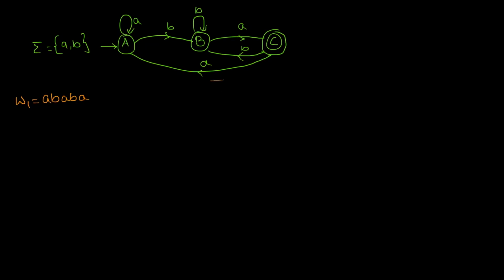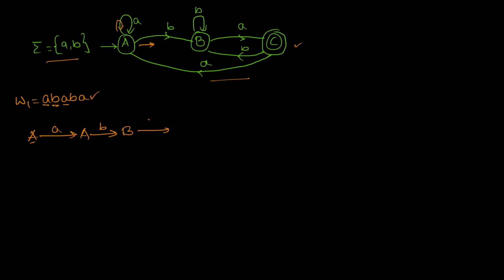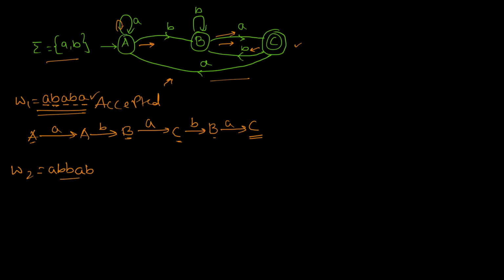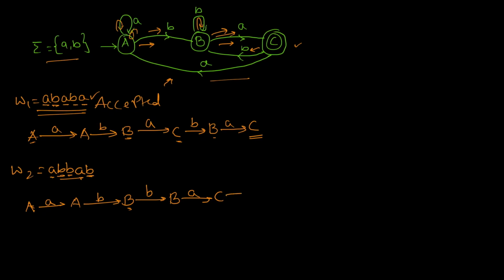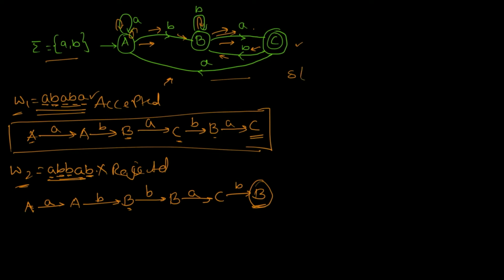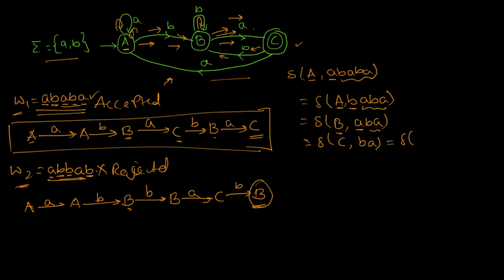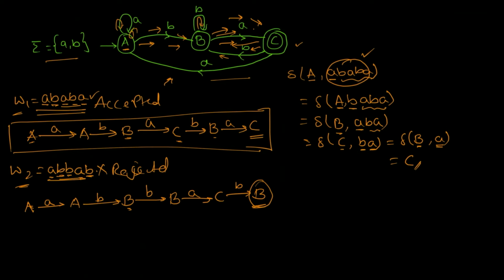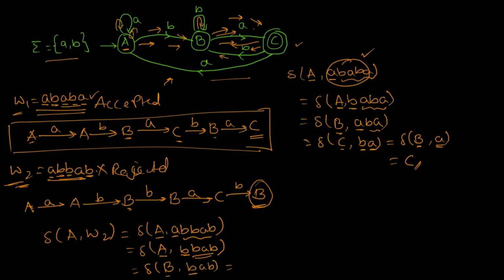7 Verify if a string is accepted by the given DFA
We see how to verify whether a string is accepted by the given DFA